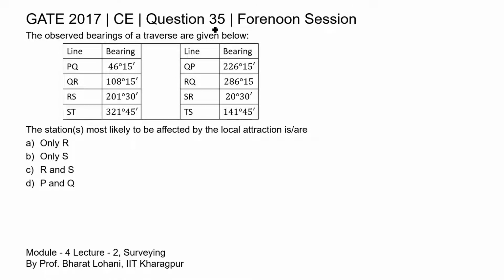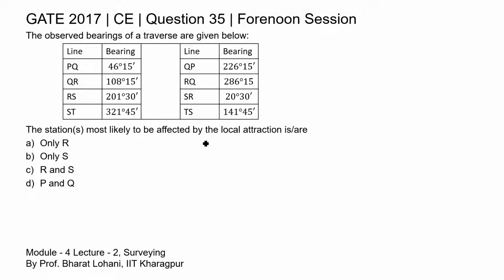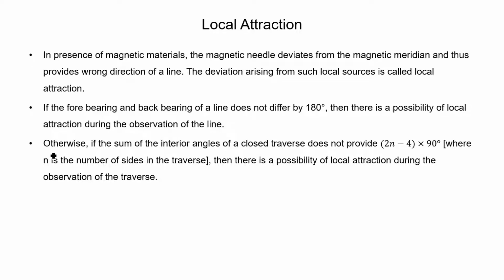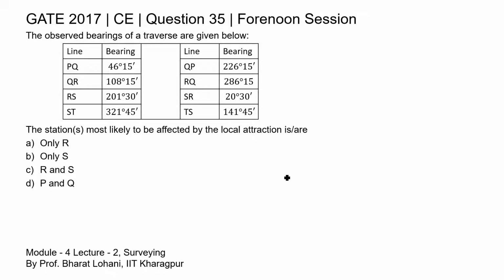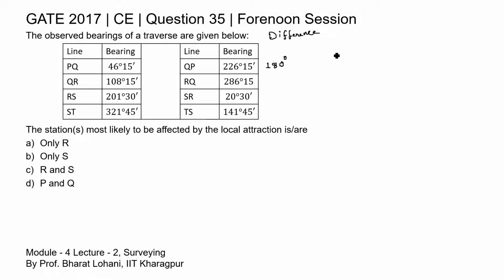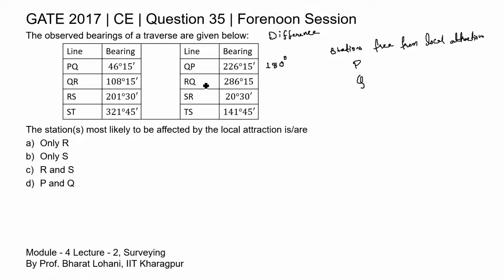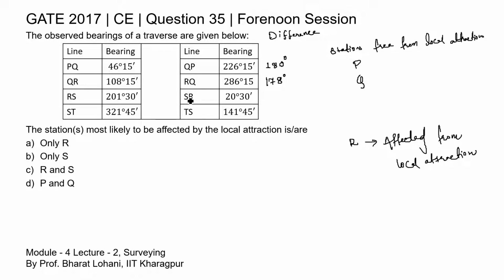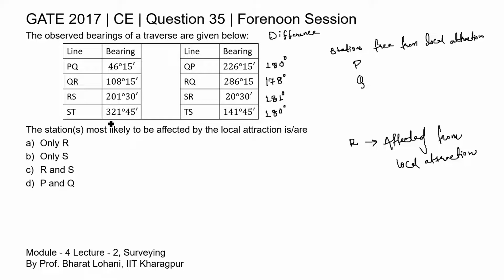Q35 CE 2017 S1